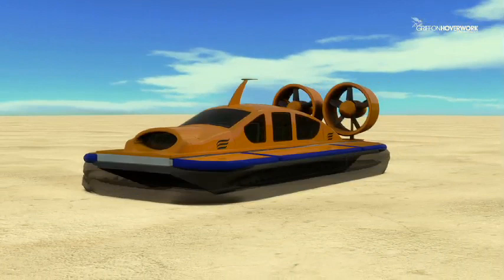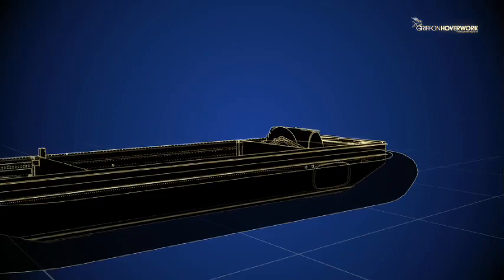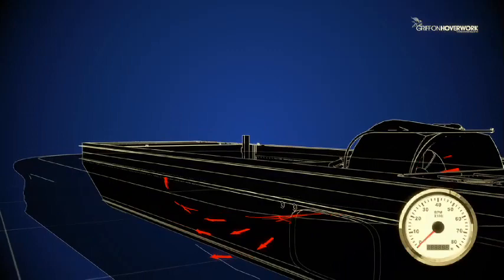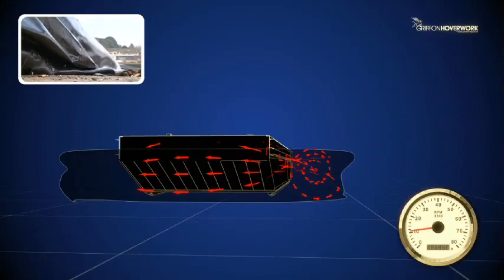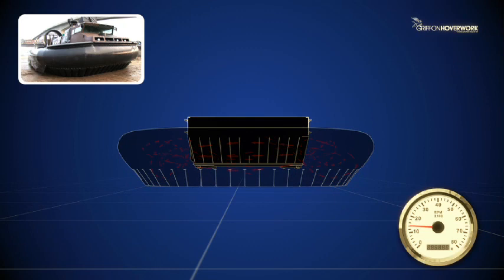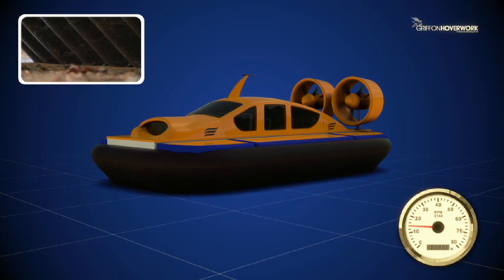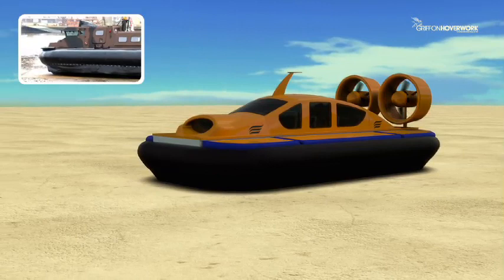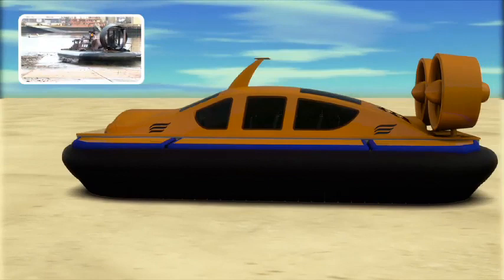HOW DOES A HOVERCRAFT WORK (Griffon Hoverworks)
Tanahair Technologies Sdn. Bhd. (TTSB) is Griffon Hoverworks Ltd. (UK) sole agent for Malaysia and Brunei. This video will give viewers a brief introduction to how hovercraft works. for background information of our company.